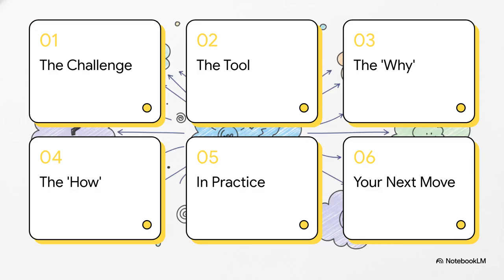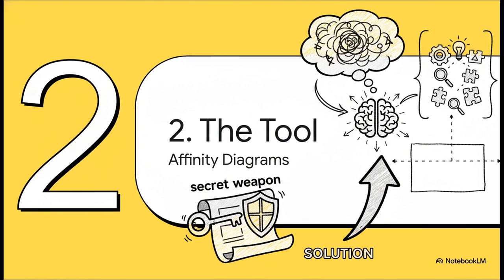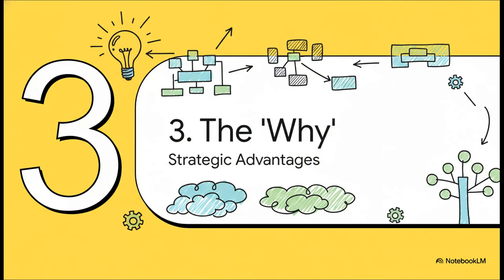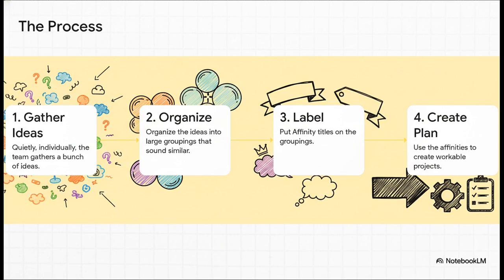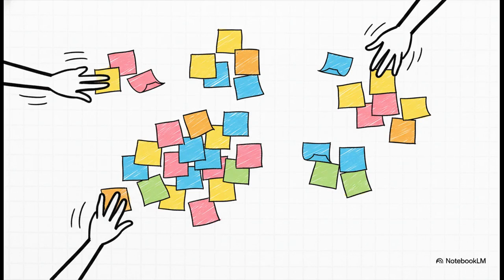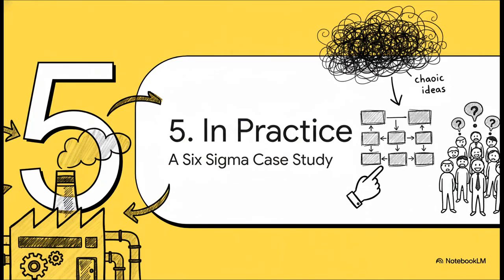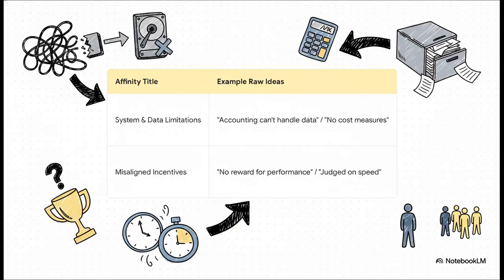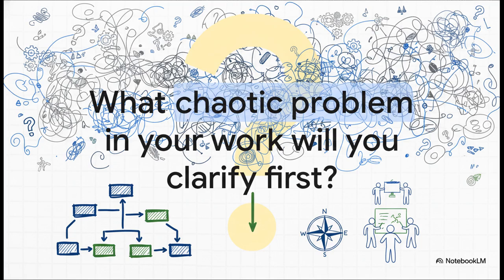Six Sigma - The Affinity Diagram